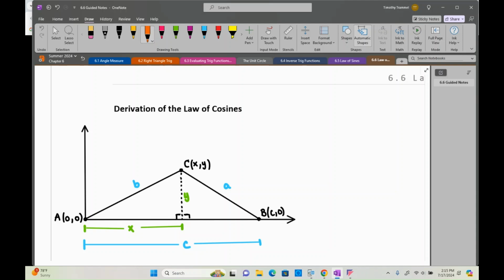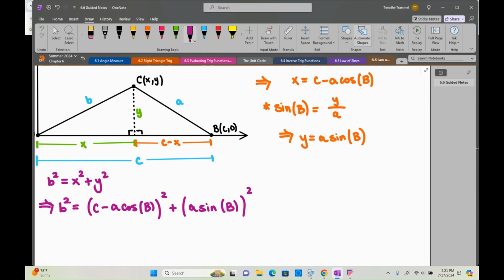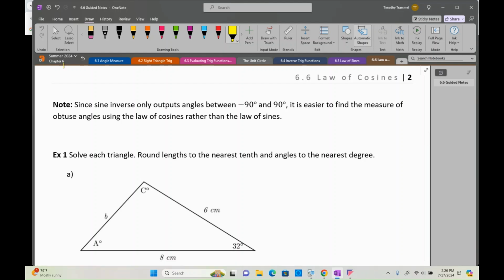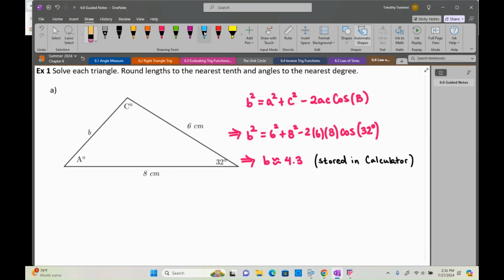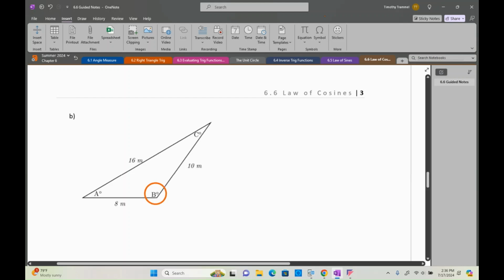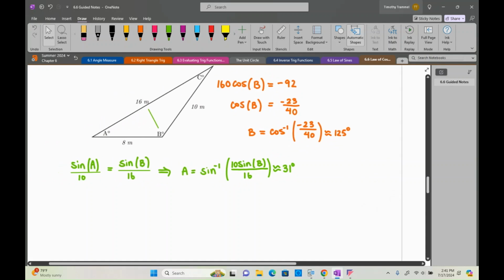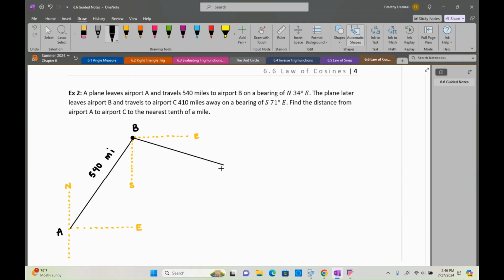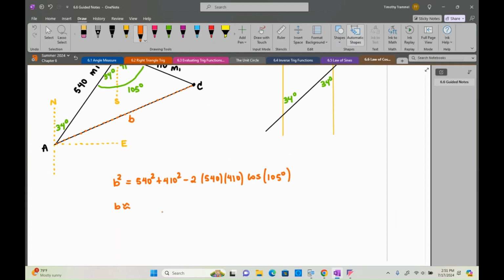6.6 Law of Cosines